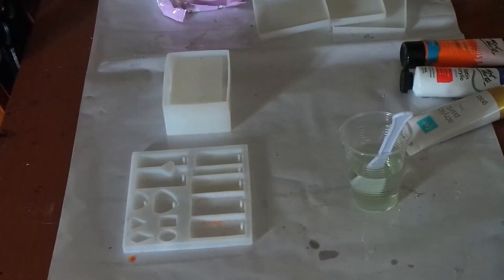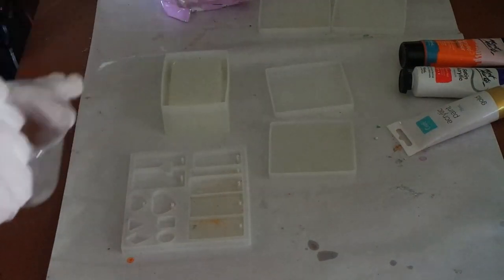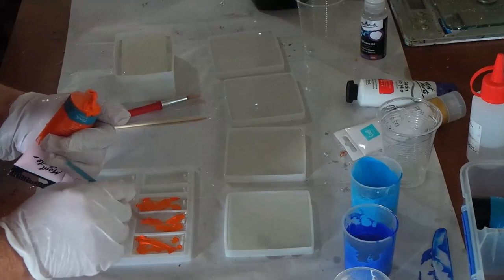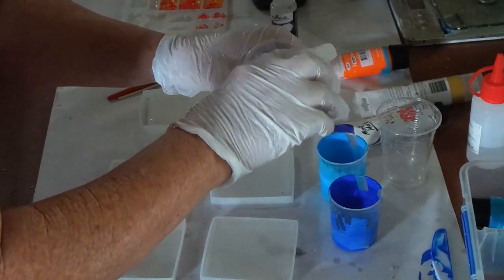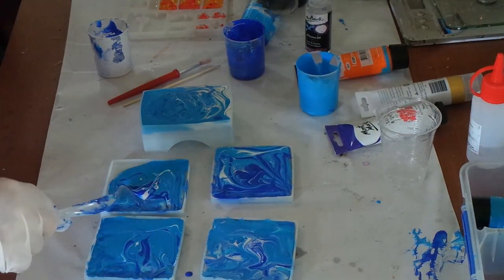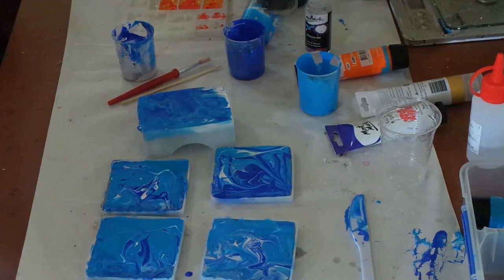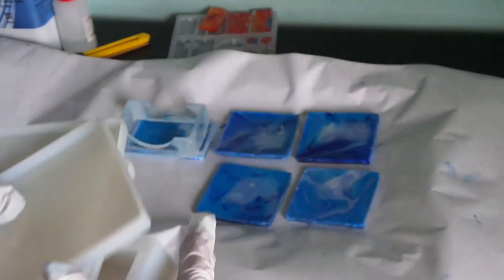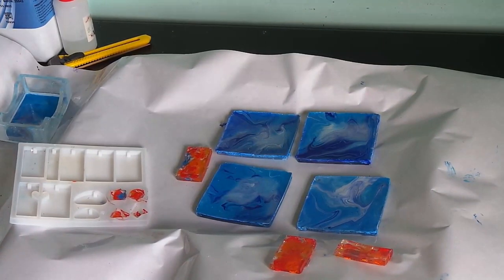Polyester and Acrylic Paint Experiment, Kathie, Australia Art Dreaming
Since water and polyester do not like one another when mixed, I decided to try another method. The idea is to use acrylic paint in a kind of sandwich and hopefully have some nice results. This certainly turned into a learning experience. Firstly, I used to much paint and ended up with a bit of a mess, thank fully some soap and water fixed that. Then I had left the base to long before putting the topcoat on and it never stuck, rendering the base useless. The pendants turned out very nice. I will re-do the base for this set. I will do another set using this same technique and put into action the lessons learned from this near loss.
I do hope you have enjoyed this video.

Items are all for sale by request, inquiries welcomed.

It is important to always to wear protective clothing and a breathing mask when dealing with epoxy resin and especially if you are in a closed room.

If you are attempting any of the projects shown in these videos, then I am not and cannot be held responsible for your health and safety. Ensure that you take all the necessary safety precautions when undertaking any crafting project. Always stay safe.

MATERIALS USED
Polyester crystal-clear casting resin by Trogen Australia
Monte Mart Acrylic paints, Red, Orange and Gold. Light Blue, Aquamarine Blue and White.
Stirring Sticks
Long nose lighter…. Gloves…. Mask.

Cameras… Canon EOS 700D…. or…Samsung Galaxy EC-GC 100
Camera Tripod.  Manfroto.128 RC.